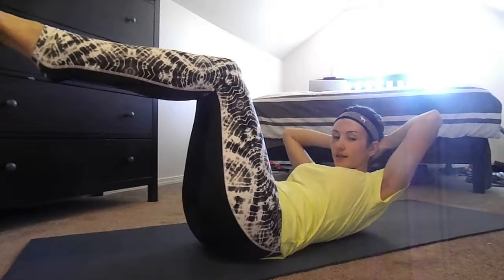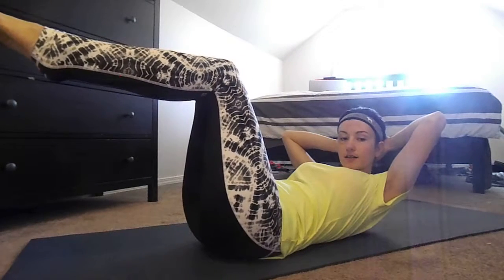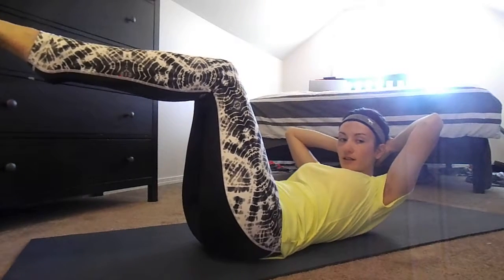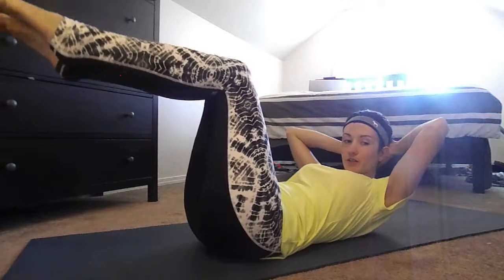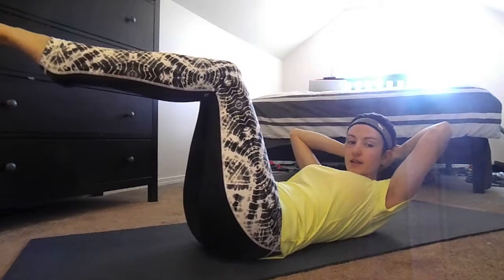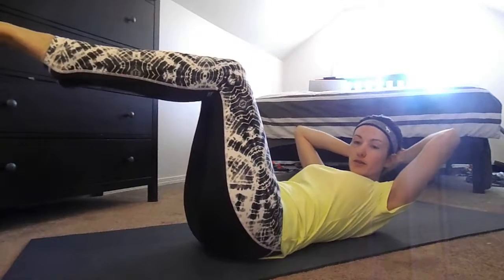Learning Pilates Advanced: Workout MOD # 2!! Criss Cross !!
I can
 and Will.